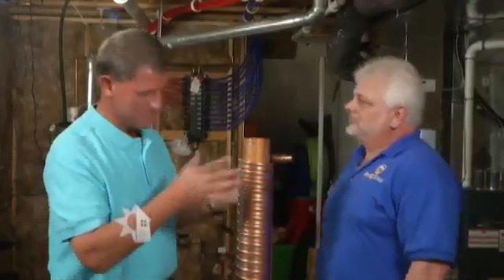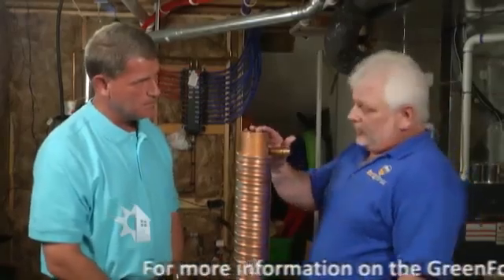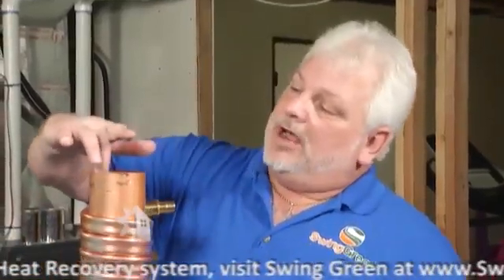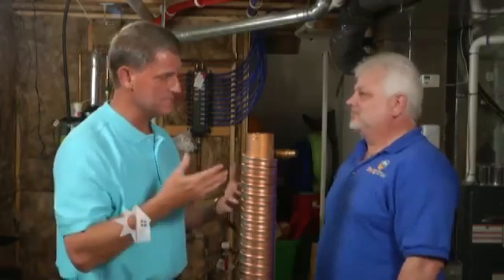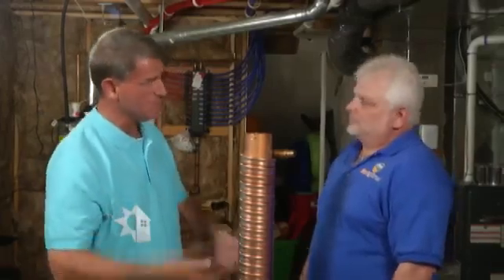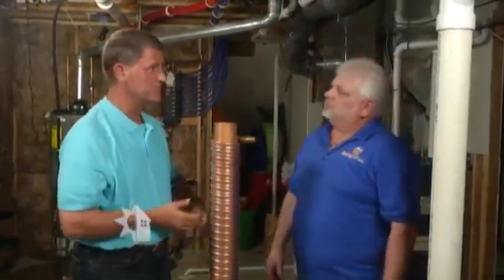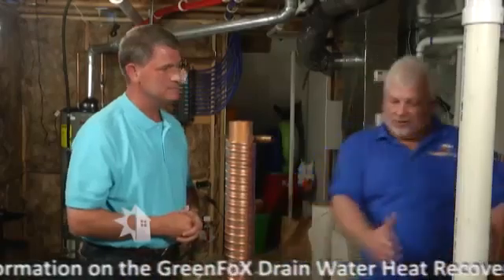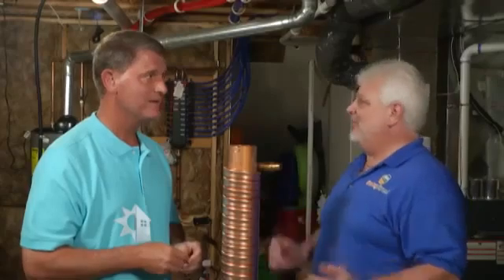Swing Green GreenFoX Drain Water Heat Recovery - Reduces Energy Costs from Water Heaters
The GreenFoX (GFX) drain water heat recovery system, from Swing Green, captures waste heat energy from hot water going down the main stack. The copper to copper, unique design pre-heats new incoming water, sending warm water to your water heating system, reducing the workload of the water heater.  GreenFoX increases the life and efficiency of water heaters as well as the hot water supply for any home or business. It works with all types of water heating systems including instantaneous/tankless, traditional tank, solar, heat pumps and geothermal.

Features & Benefits:

    Works with all types of water heaters
    Double wall vented design ensures NO cross contamination
    Easy installed (takes about 35 minutes)
    No working parts or maintenance - just gravity and counterflow
    Saves money and reduces carbon footprint
    Adds life to water heater - reduced workload
    Increases hot water supply faster